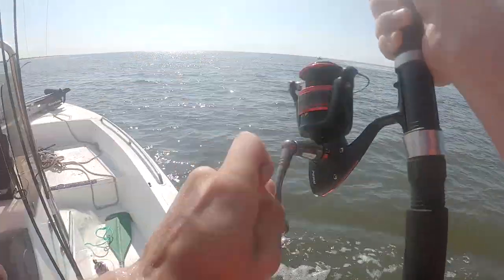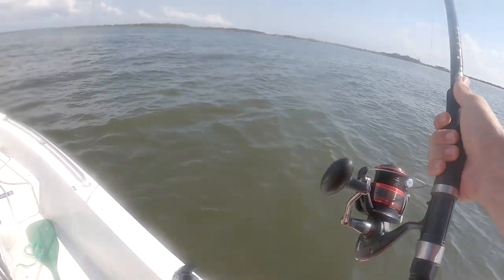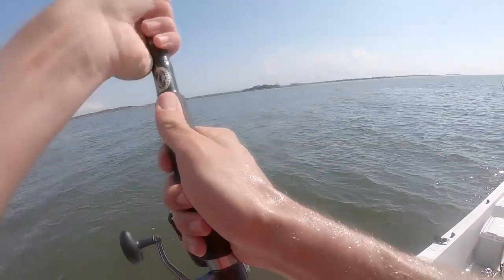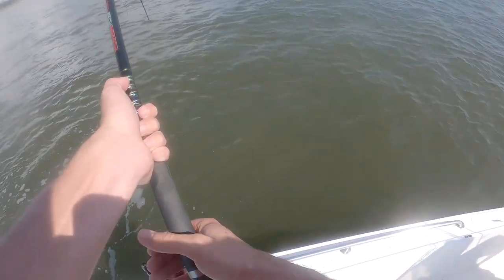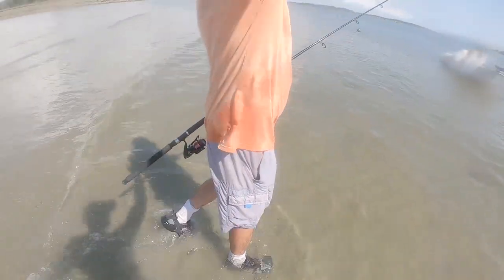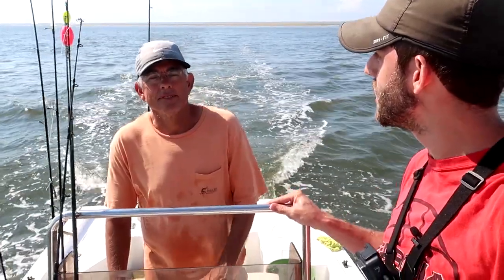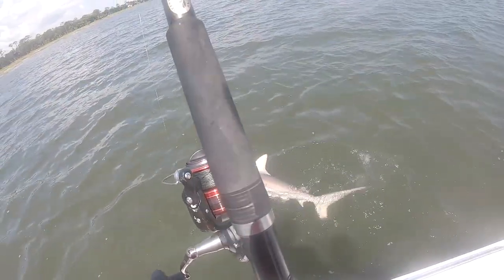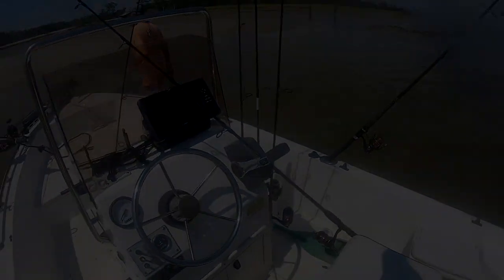Catching BIG Sharks on LIGHT Tackle! (JUMPING SHARK!)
Went down to St. Simons Island, GA for a couple of days to do some Summer fishing with my dad! We had a blast and got on some MONSTER sharks with some drag screaming action. I hope you guys enjoy us catching big sharks on light tackle!

*Side Notes: We estimated these fish to be around 4 Foot and somewhere in the 70-90 pound range. We weren't anticipating catching sharks this big so we didn't have the necessary de-hooking gear with us, so for our safety we left the hook in one fish but it will rust out and the fish be live a long healthy life.*

[FISH WERE CAUGHT ON CUT MULLET AND LADYFISH]

Comments are open for any questions you might have!

"A bad day fishing beats a good day anywhere else."

►►►FISHING GEAR USED IN IN VIDEO◄◄◄

►Penn Fierce 5000 Series
►Power Pro 50 lb Braid
►Eagle Claw 5/0 Hook
►2 Foot Steel Leader --- Any Local Bait Shop.

►►►RECORDING EQUIPMENT USED IN VIDEO◄◄◄

► Canon G7X Mark II
► Joby GorillaPod
► GoPro Hero 7 Black
► Rode smartLav+ Microphone
► Rode SC3 3.5mm TRRS to TRS Cable
► GoPro 3.5mm Mic Adapter (5,6,7)